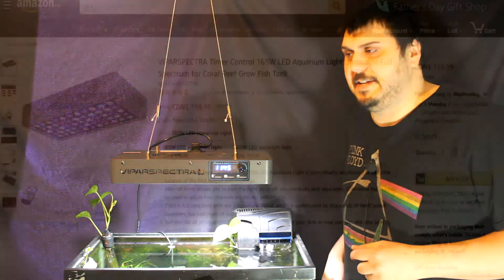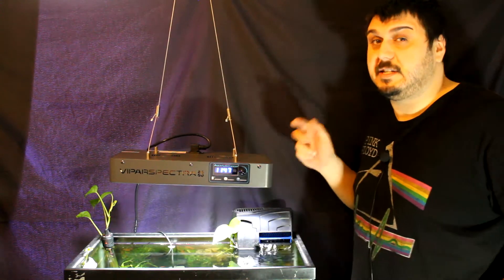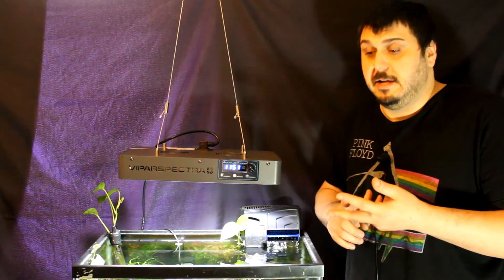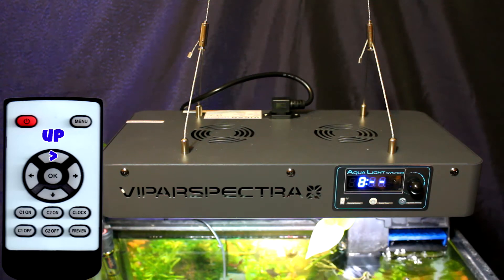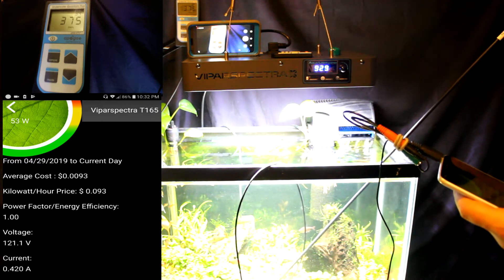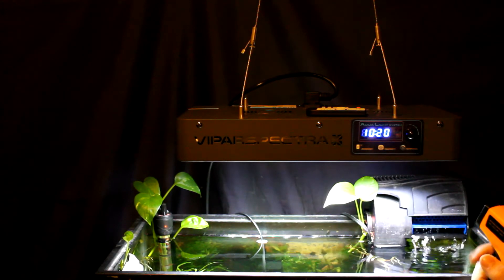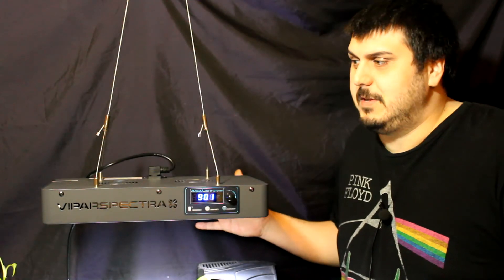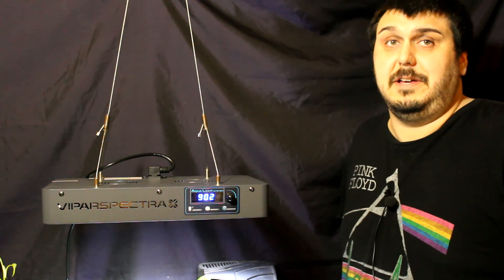ViparSpectra T165 Aquarium Reef Light | Best seller on Amazon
In this video we look at the ViparSpectra aquarium light. Right out of the box i was impressed with this product. the packaging was excellent so rest assured that your light will make it safety to yea.

Looking at what's included you will see a hanging kit, remote light and power cord. The hanging kit is really easy to install. with the light only weighing 7 pounds you can hang the light off of a single hook.
This light is an 8 band 2 channel high intensity led light. We put it under our par meter and found that if was throwing so really high readings. each channel was showing a Par of400 per channel with a total in excess of 800 at 12-inch depth at 8 inches above the water.
Another test we did was checking the voltage draw. So running it like i am currently it only uses about 10 watts. At full power, we see that it pulls103 watts. So that is a lot of light for 103watts.

The last test we put out was a temp test. this Light was at max temp 42C directly on the bottom glass where the top frame was only reading 37C. This tells us that the aluminum heat sink is really doing a great job in the cooling

I would like to thank Austin from 420 reefkeepers for allowing us to use the photos of his corals